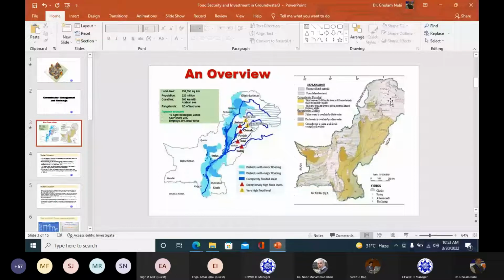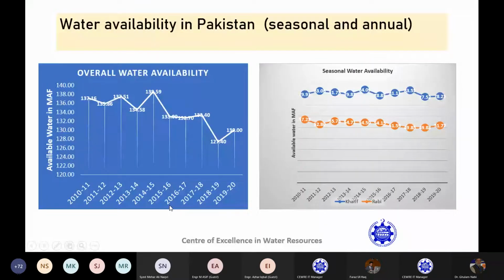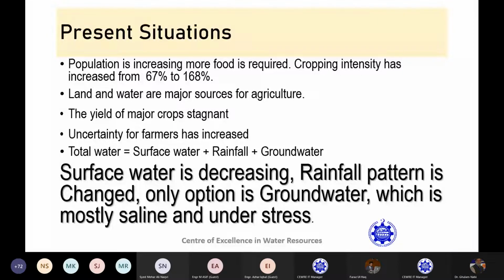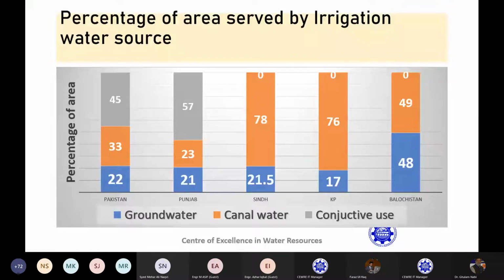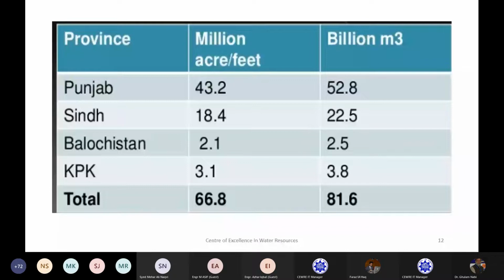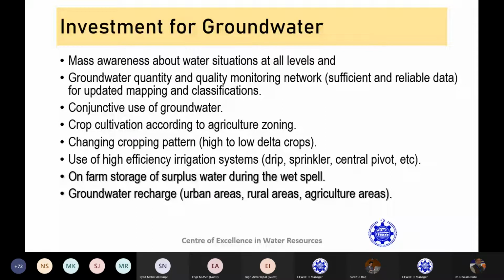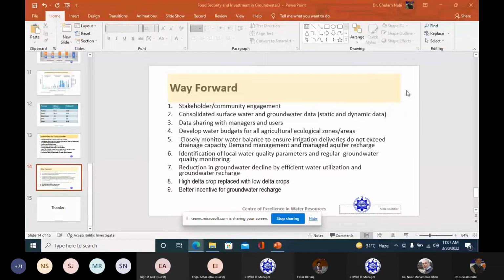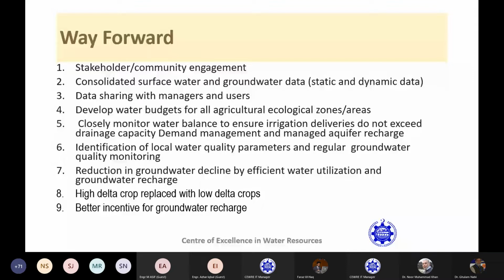2nd International Conference on "Hydrology & Water Resources" | P5 | Dr Ghulam Nabi | Mar 30, 2022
2nd International Conference on "Hydrology and Water Resources" (ICHWR'22) - Part No. 05 - Presented Special Lecture by Dr. Ghulam Nabi (Associate Professor - CEWRE, UET, Lahore)

CONFERENCE OVERVIEW:
Topics of Interest Including But Are Not Limited To:
1) Sustainable development of groundwater reserves.
2) Climate change impacts on hydrology and water resources.
3) Water related disaster risk management.
4) Sediment transport and river engineering.
5) Extreme event analysis.
6) Forecasting and control of water resources.
7) Water resources data assessment techniques.
8) Climate change mitigation and adaption.
9) Monitoring, modelling and prediction of water population.